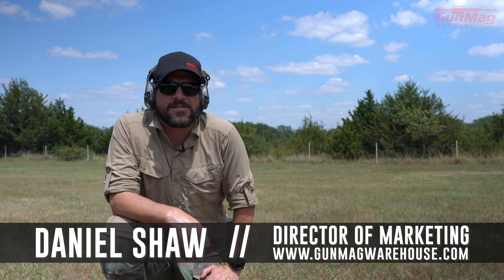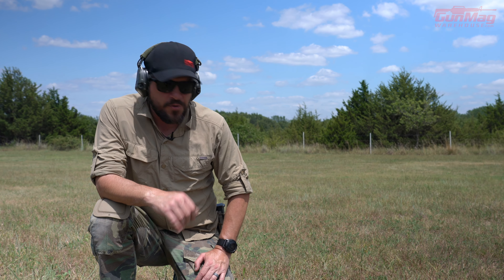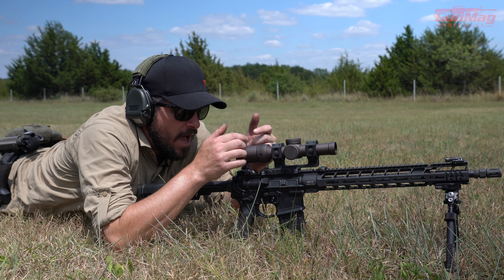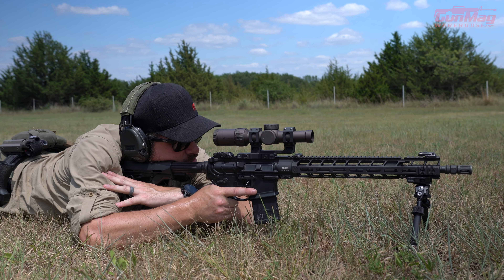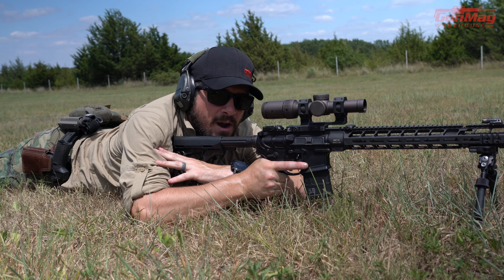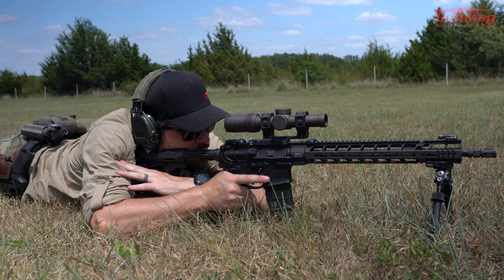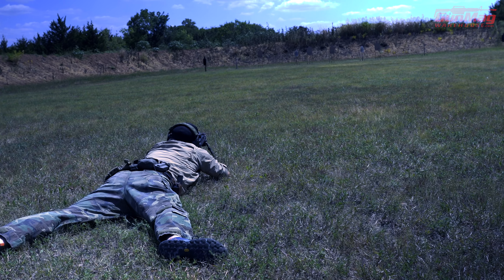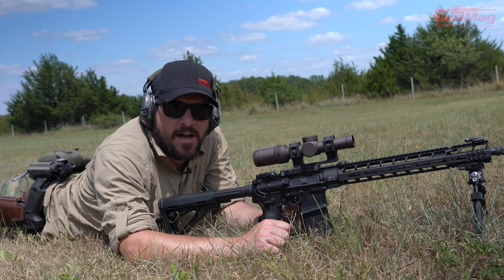Where Do Your Sights Rest? | Natural Point Of Aim Explained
Are you adding mechanical influence to your shooting position? Daniel Shaw explains what your natural point of aim is, and how to check and adjust your natural point of aim to you can be much more consistently accurate when shooting a rifle.

For more on the latest guns, gear & training, check out the Mag Life Blog